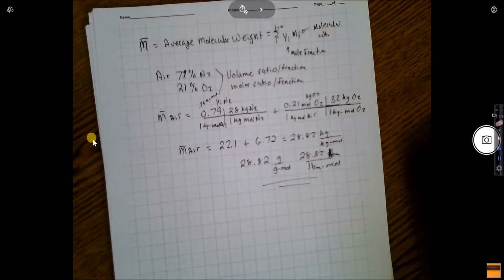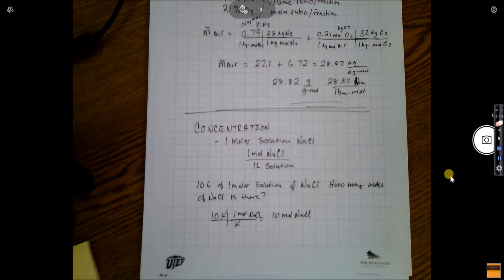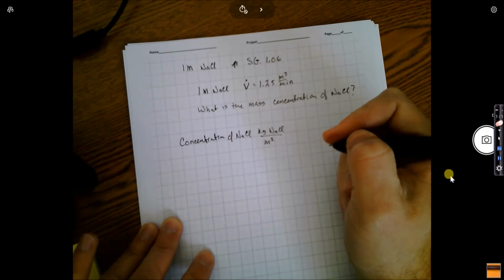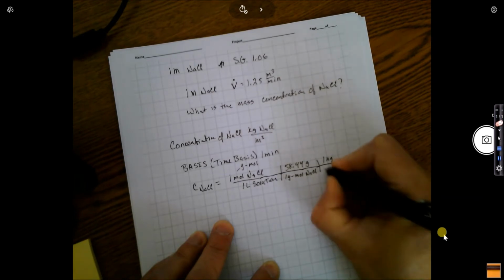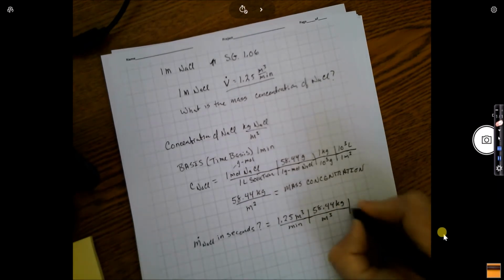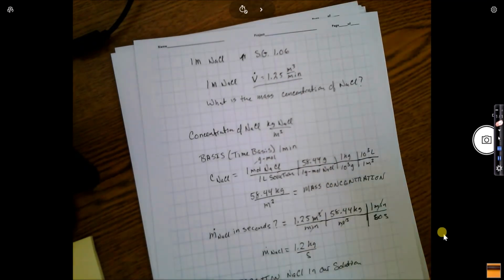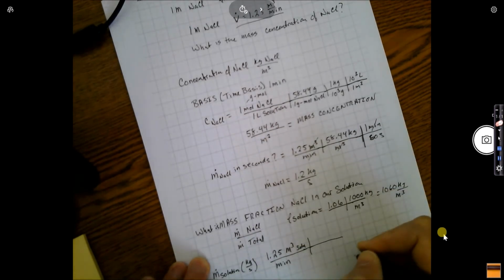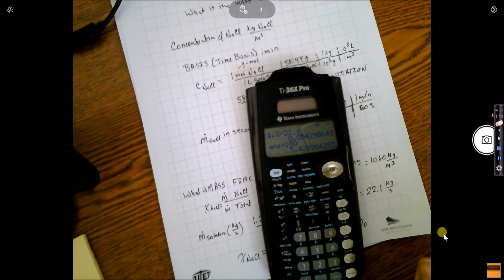MME 2305 Basic Skills 4 of 4 Concentration